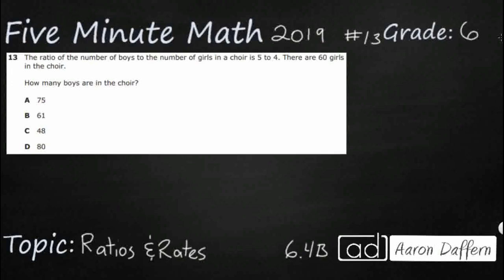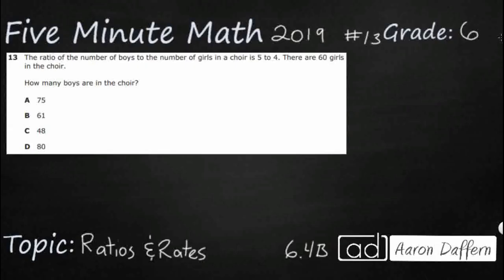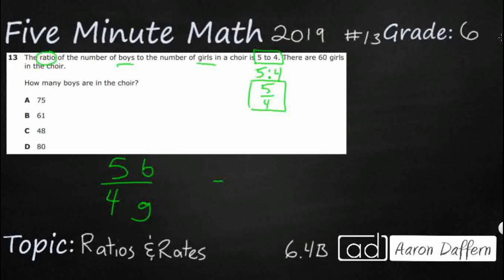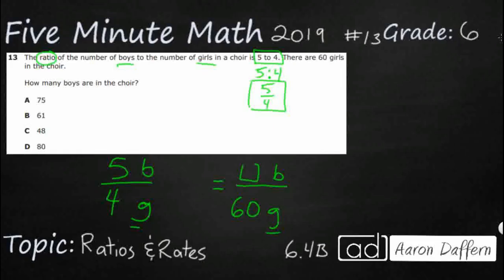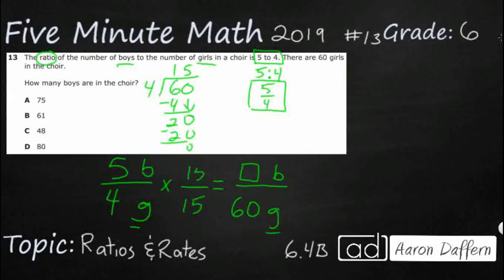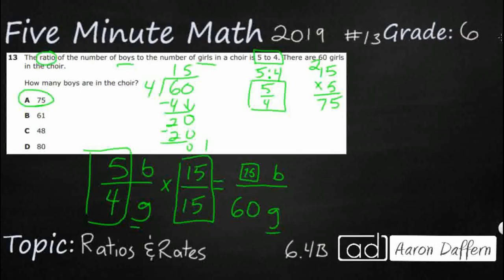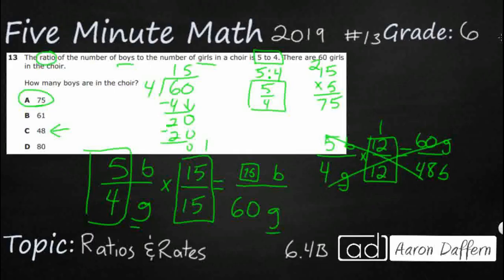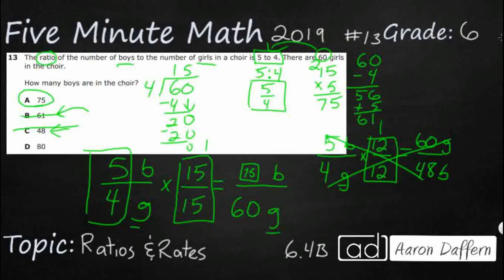6th Grade STAAR Practice Ratios and Rates (6.4B - #6)